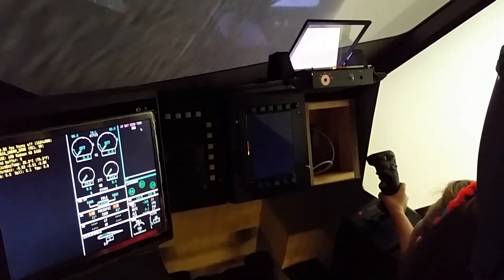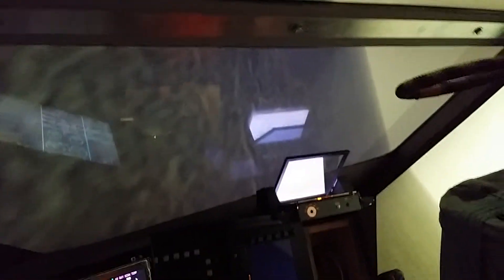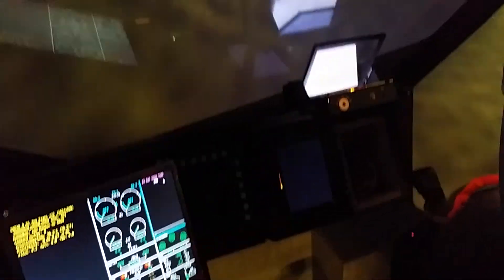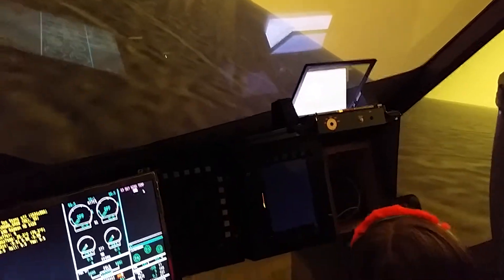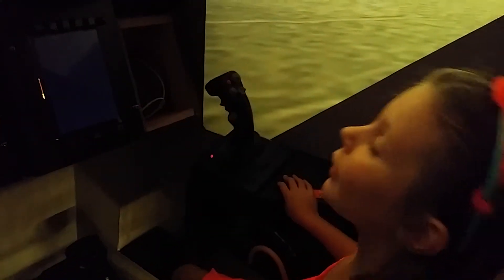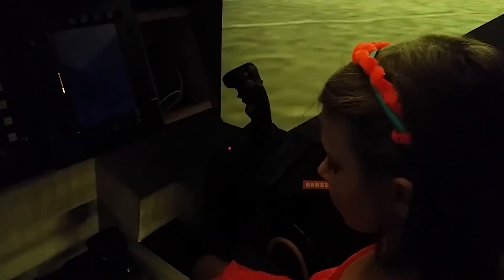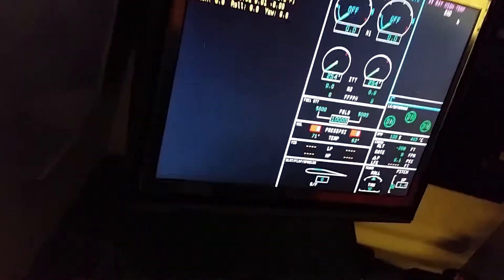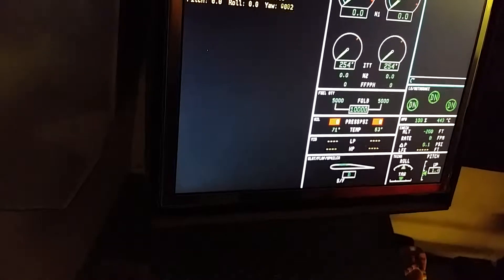Aliens Dropship Lifesize Display Flight Test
A lot of firsts tonight - display program is up and running with the Venus landscape ... motion was up and running as well ... and test linkage between FCS and Display was working too (including rudder).